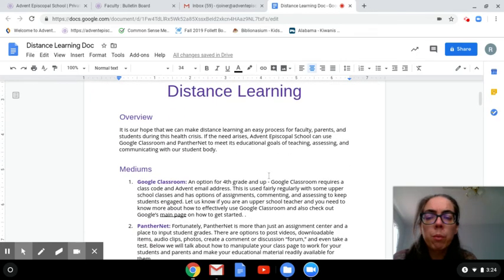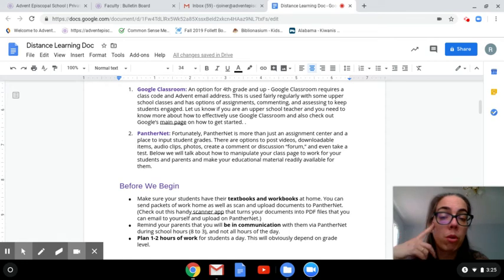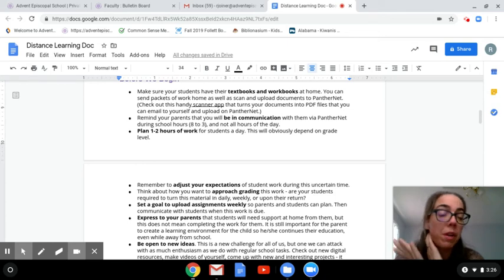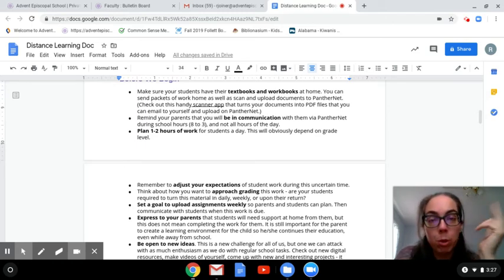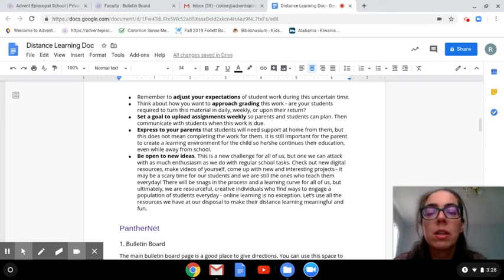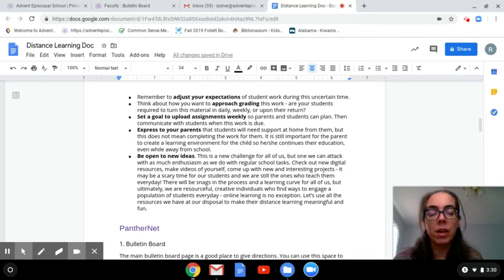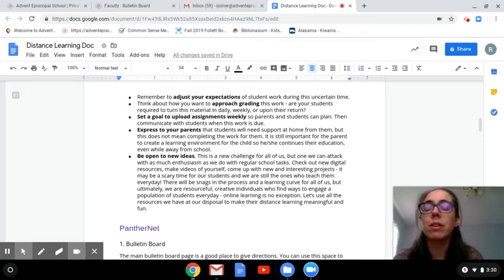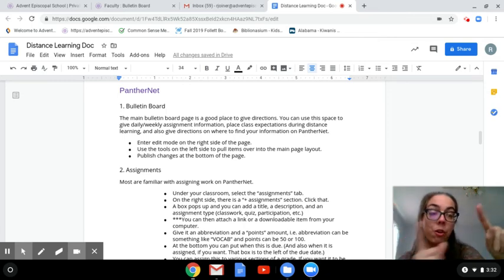Introduction to Distance Learning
An introduction to Advent's distance learning plan.